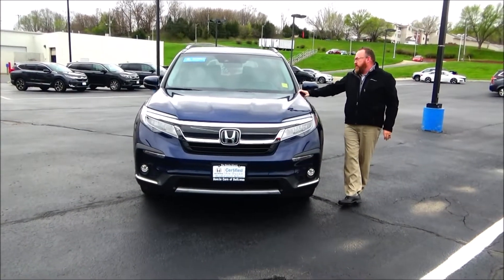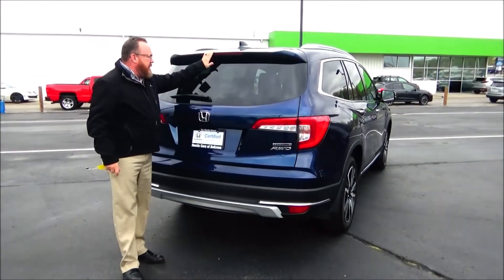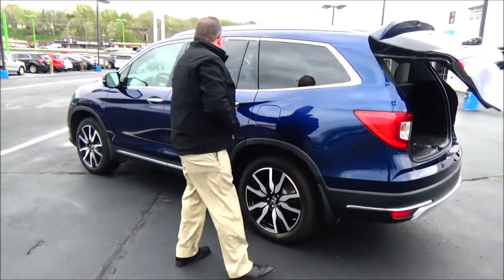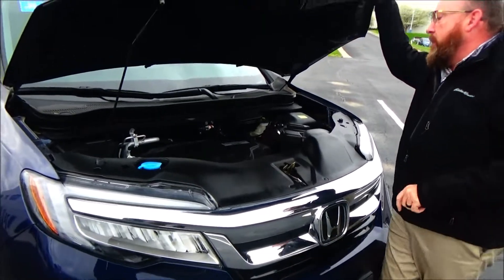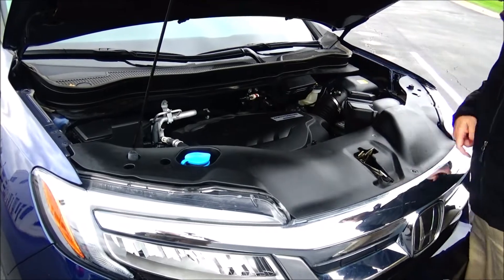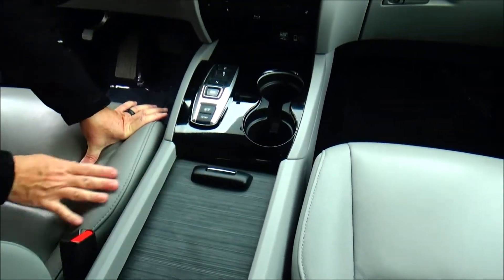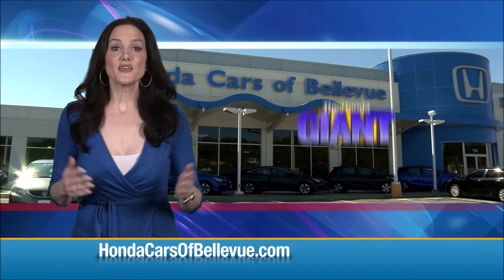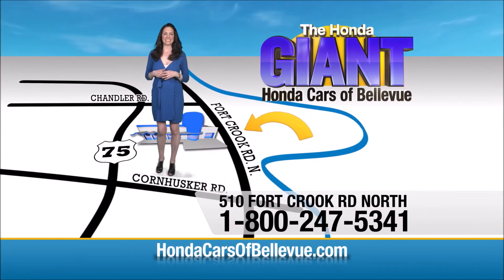Certified 2019 Honda Pilot Touring AWD for sale at Honda Cars of Bellevue...an Omaha Honda Dealer!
Test drive this Certified Used 2019 Honda Pilot Touring 7-Passenger AWD for sale at Honda Cars of Bellevue your exclusive Honda dealer for Bellevue, Nebraska providing superior Honda service to the greater Omaha and Council Bluffs, Iowa metro areas.

Honda Cars Of Bellevue is honored to present a wonderful example of pure vehicle design... this 2019 Honda Pilot Touring 7-Passenger AWD only has 23,550mi on it and could potentially be the vehicle of your dreams!
Your buying risks are reduced thanks to a CARFAX BuyBack Guarantee. The CARFAX report for this 2019 Honda Pilot Touring 7-Passenger AWD highlights that it's a One-Owner vehicle, and for good reason. A One-Owner vehicle gives you the feel of owning a new vehicle without paying the new car price.

Why own a car when you can own a lifestyle? We at Honda Cars Of Bellevue offer you nothing less than the best with our Certified Pre-Owned vehicles. This vehicle meets Honda's highest level of standards, allowing us to provide you with what you deserve. On almost any road condition, this Honda Pilot Touring 7-Passenger AWD offers solid performance, reliability, and comfort.

For those who are ready to drive something more than just a car, this Honda Pilot Touring 7-Passenger AWD will appeal to their idea of luxury and refinement. When driving an all wheel drive vehicle, such as this Honda Pilot Touring 7-Passenger AWD, superior acceleration, traction, and control come standard.

This low mileage Honda Pilot has barely been touched. It's the next best thing to buying new. If you're in the market for an incredible Honda featuring an Entertainment package that will surely keep your passengers enthralled, then you'll definitely want to check out the Honda Pilot Touring 7-Passenger AWD.

Added comfort with contemporary style is the leather interior to heighten the quality and craftsmanship for the Honda Pilot Touring 7-Passenger AWD. This pre-owned Honda Pilot looks like new with a clean interior that's been well-kept.

Well-equipped, well-cared for and still covered under the manufacter's factory warranty. Why go with a basic vehicle when you can have it all in this well-optioned Honda Pilot Touring 7-Passenger AWD?

Put away your phone and focus on the road, your new vehicle has navigation. This incredibly rare Honda Pilot Touring 7-Passenger AWD is a work of art and is the type of vehicle a true automotive aficionado will appreciate for a lifetime.